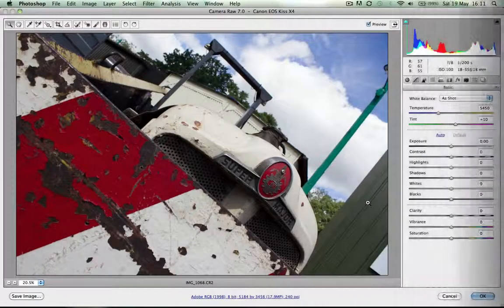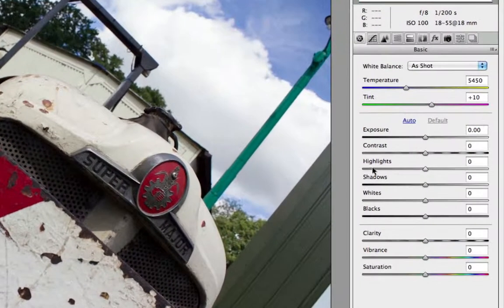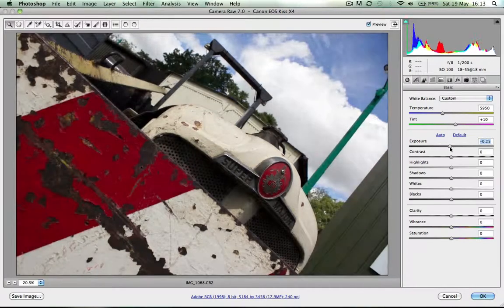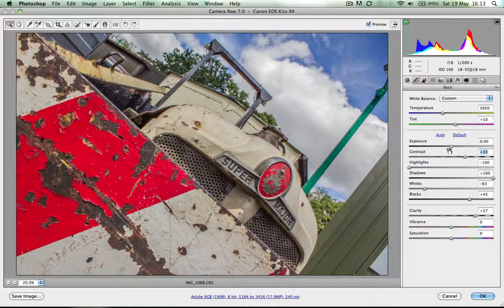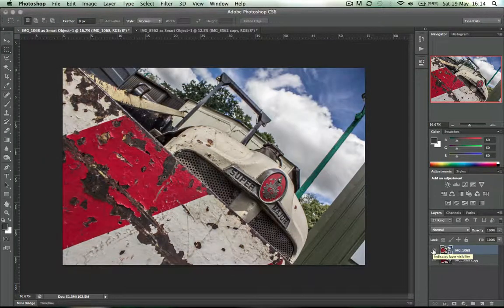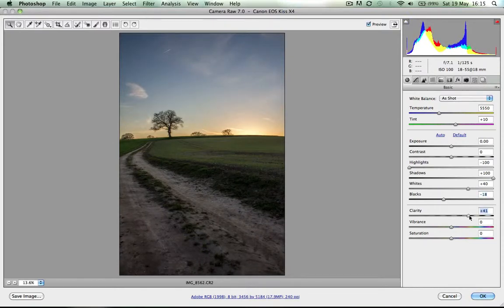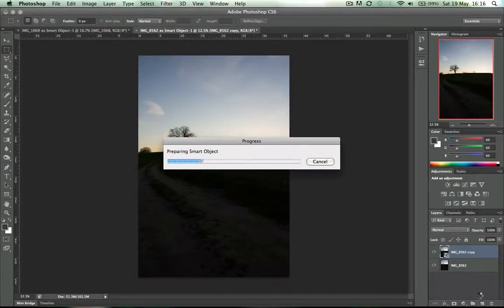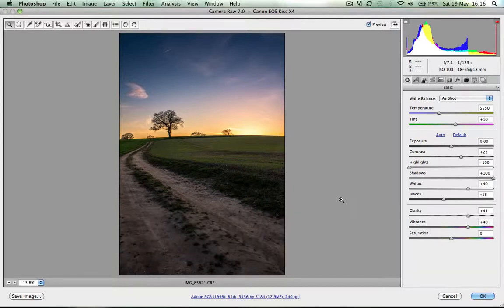PhotoShop: Camera Raw 7.0 (TUTORIAL/REVIEW)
Take a look at the NEW Camera Raw 7.0 that is in the NEW PhotoShop CS6.
It's a powerful thing! See how you can get the best from it!